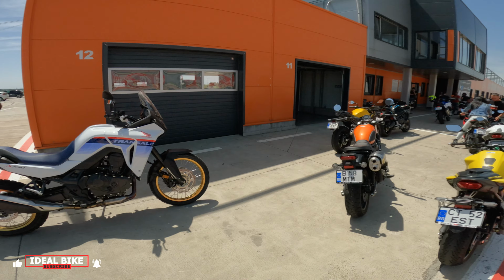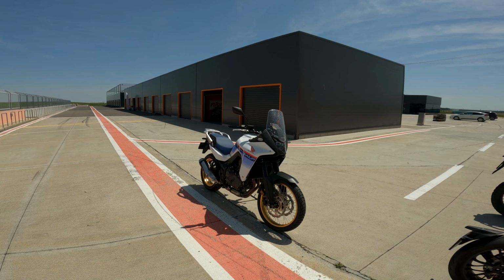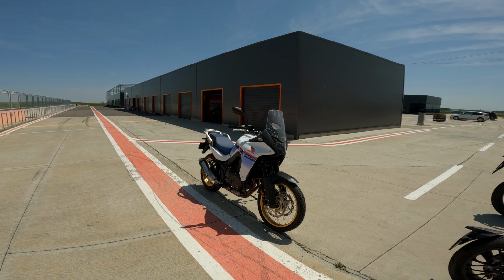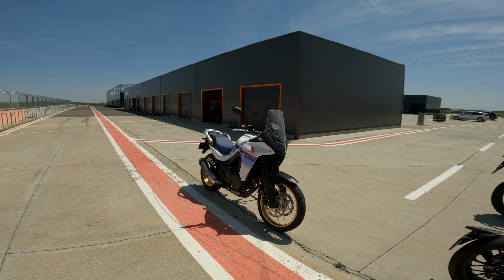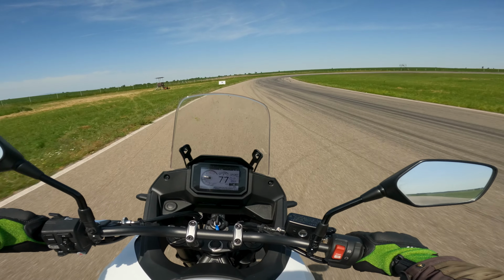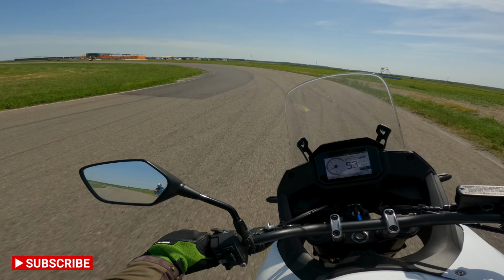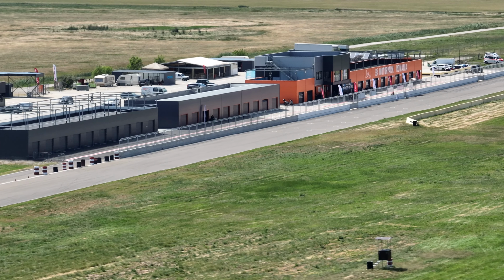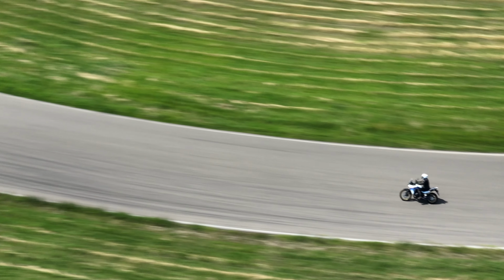HONDA XL750 TRANSALP 2023 - Test Ride REVIEW on the RACING TRACK